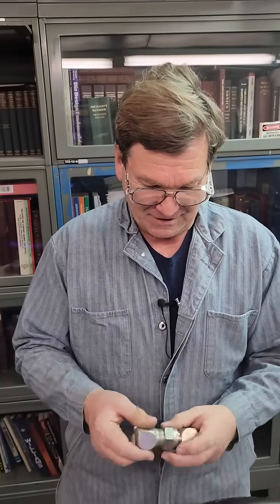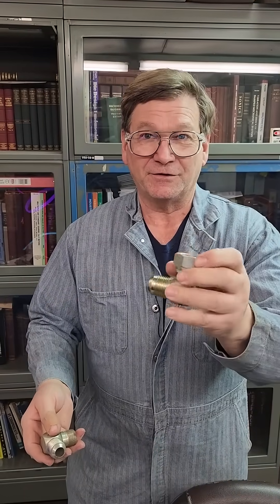JIC Fittings are very handy - don't discount them!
These fittings can make hooking up hydraulic plumbing pretty painless.